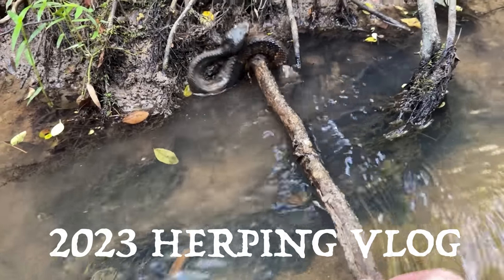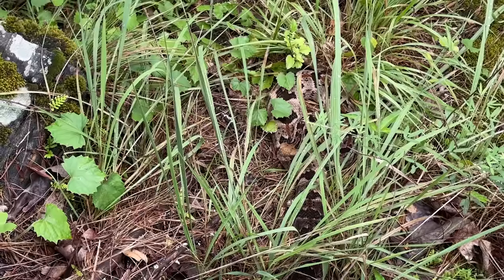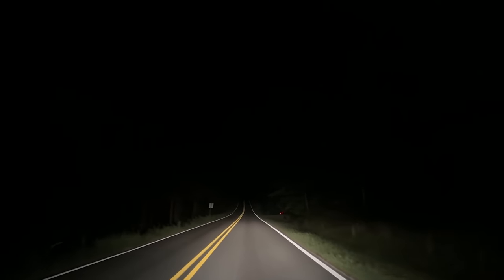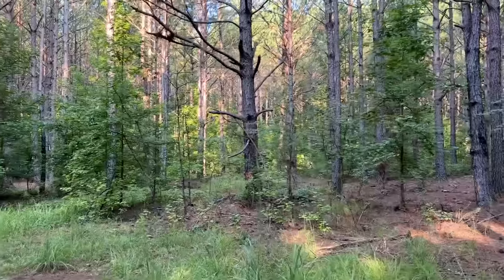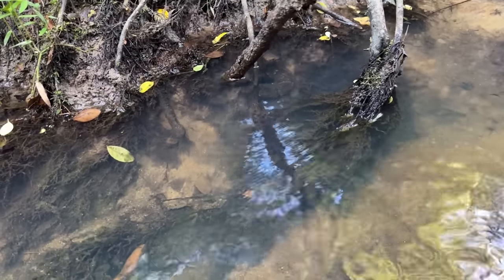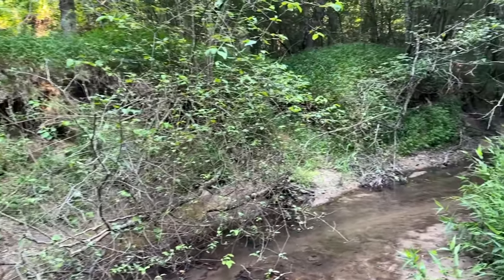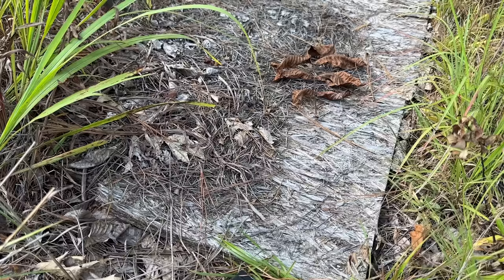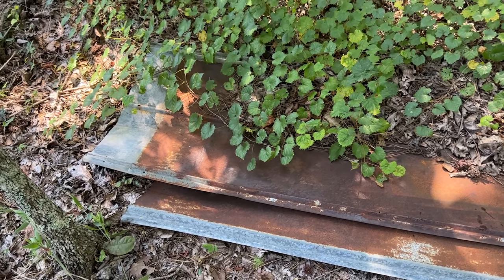Copperhead, Cottonmouth, and Beautiful Timber! Heat Wave Hiking for Vipers in Georgia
A few solid summer outings despite the hot weather recently, including some fantastic vipers!

2023 Species List: 134

Salamanders:
Streamside Salamander (Ep. 34)
Cave Salamander (Ep. 34)
Western Slimy Salamander (Ep. 37)
Green Salamander (Ep. 49)
Southern Black-bellied Salamander (Ep. 51)
Southern Shovel-nosed Salamander (Ep. 51)
Ocoee Salamander (Ep. 51)
Chattahoochee Slimy Salamander (Ep. 51)

Frogs:
Blanchard’s Cricket Frog (Ep. 35)

Lizards:
Eastern Collared Lizard (Ep. 37)
Northern Mole Skink (Ep. 47)

Snakes:
Black Kingsnake (Ep. 34)
Mississippi Ringneck (Ep. 35)
Red Milksnake (Ep. 35)
Western Smooth Earth Snake (Ep. 36)
Osage Copperhead (Ep. 36)
Speckled Kingsnake (Ep. 36)
Western Worm Snake (Ep. 36)
Eastern Yellow-bellied Racer (Ep. 36)
Prairie Ringneck Snake (Ep. 36)
Western Ribbon Snake (Ep. 36)
Rough Earth Snake (Ep. 37)
Yellow-bellied Watersnake (Ep. 38)
Eastern Hognose Snake (Ep. 41)
Southern Hognose Snake (Ep. 41)
Eastern Coachwhip (Ep. 41)
Broad-banded Watersnake (Ep. 42)
Diamondback Watersnake (Ep. 42)
Black-masked Racer (Ep. 42)
Western Ratsnake (Ep. 42)
Mississippi Green Watersnake (Ep. 42)
Graham’s Crayfish Snake (Ep. 42)
Eastern Coral Snake (Ep. 43)
Brownchin Racer (Ep. 48)
Dusky Pygmy Rattlesnake (Ep. 48)
Eastern Mud Snake (Ep. 48)
Northern Watersnake (Ep. 51)

Turtles:

Eastern Spiny Softshell Turtle (Ep. 36)
Three-Toed Box Turtle (Ep. 37)
Gulf Coast Box Turtle (Ep. 47)
Eastern Painted Turtle (Ep. 50)
Alligator Snapping Turtle (Ep. 53)
Barbour’s Map Turtle (Ep. 55)